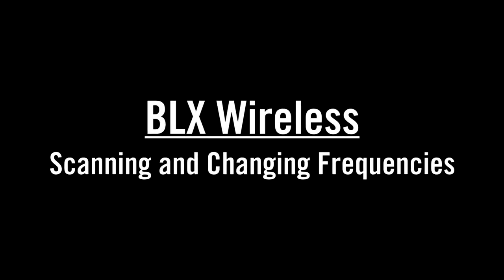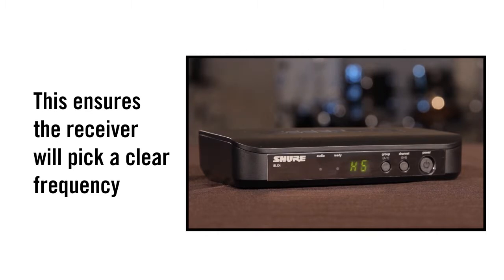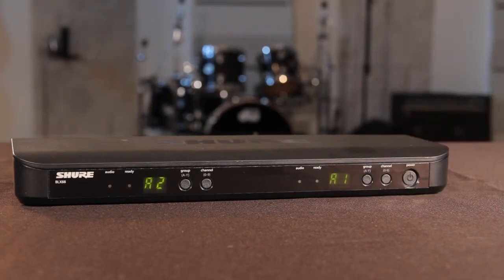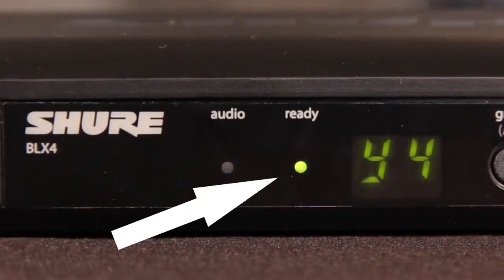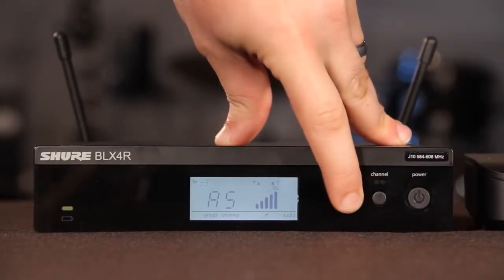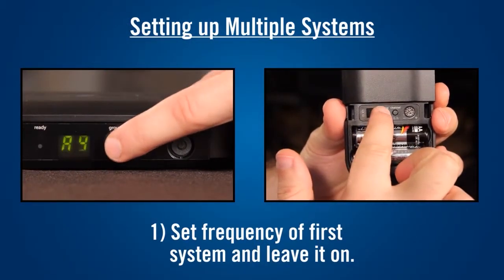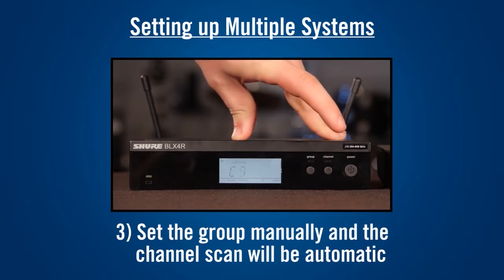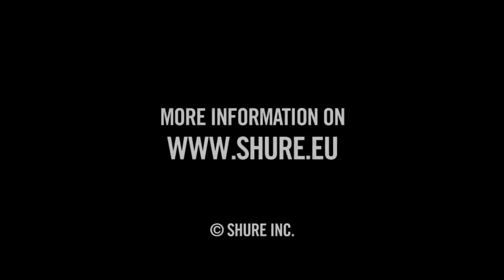Shure PG SM Beta Wireless Analog Systems BLX Scanning and Setting Frequencies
Frequentie instellingen BLX systemen